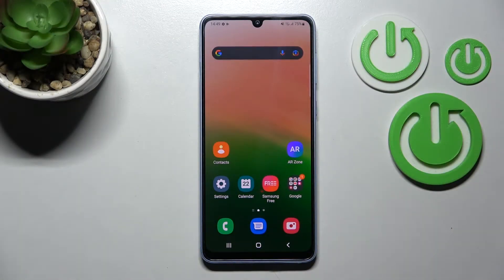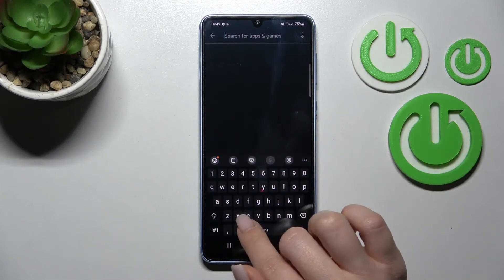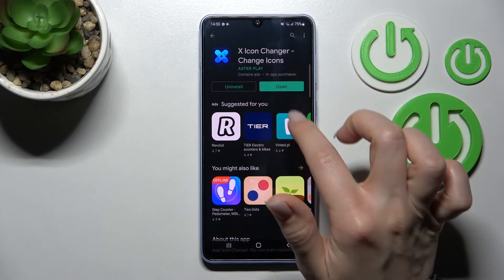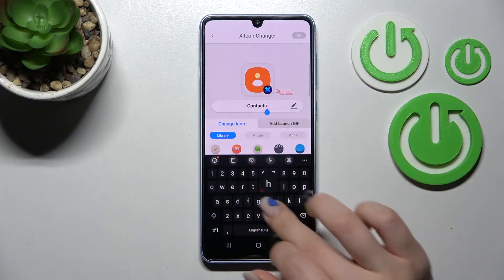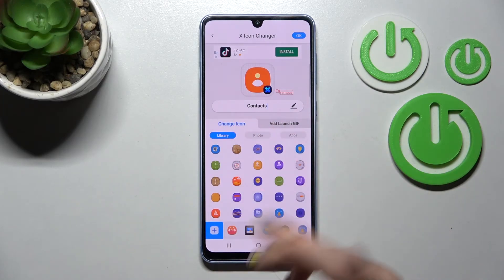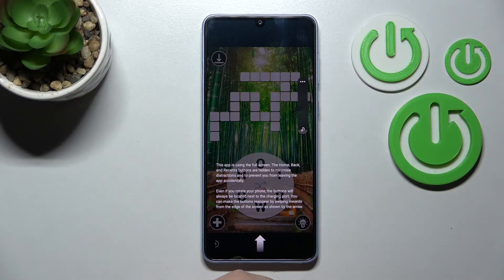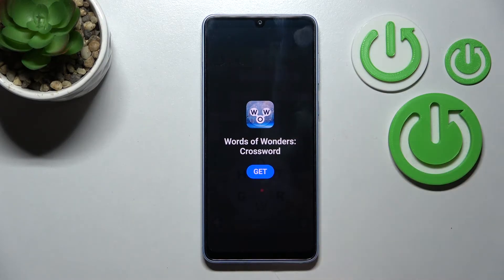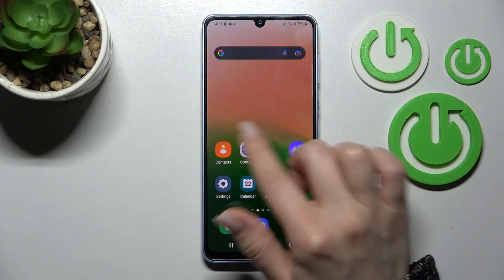How to Change Icon Shape in SAMSUNG Galaxy A33 – X Icon Changer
If you’re wondering how to change icon shape in your SAMSUNG Galaxy A33 and customize it even more, then here we are coming with help! In this tutorial we would like to share with you how easily you can find special app called X Icon Changer which will allow you to totally change the look of icons. Thanks to this you’ll be able to easily personalize even this part of your SAMSUNG Galaxy A33.